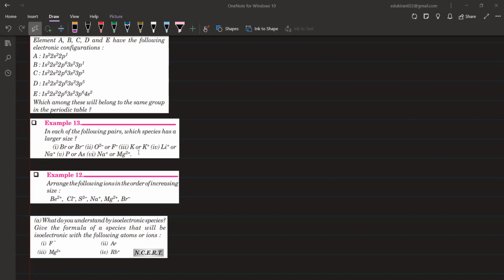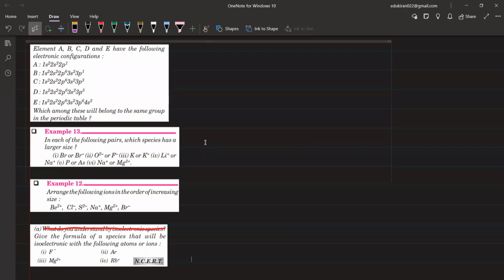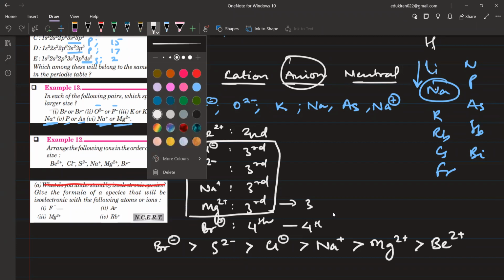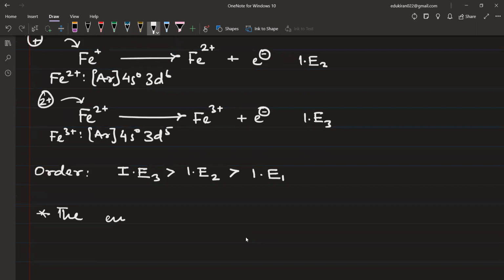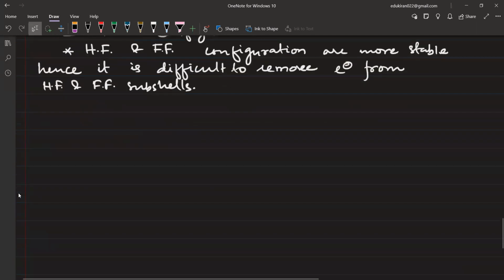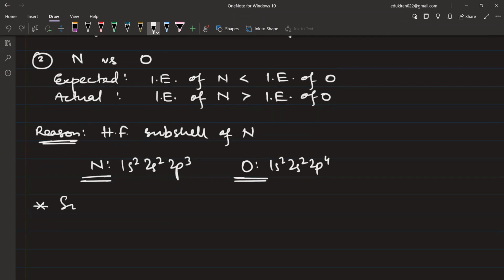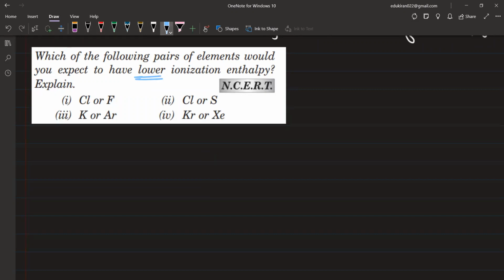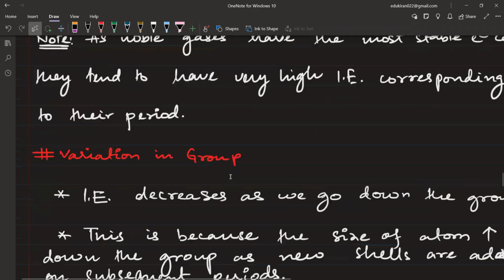Learnivio | Variation & Irregularities in Ionization Enthalpy | Periodic Prpn | Lect 6 | 13-9-2022